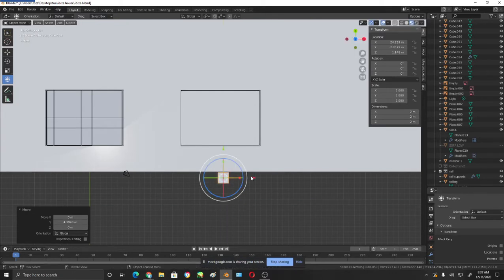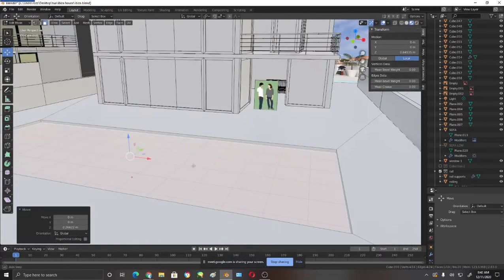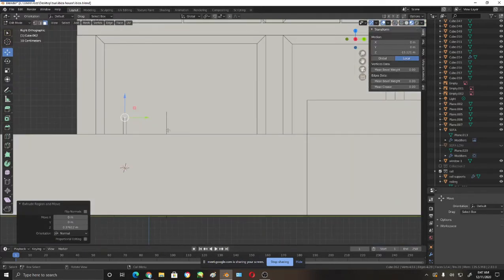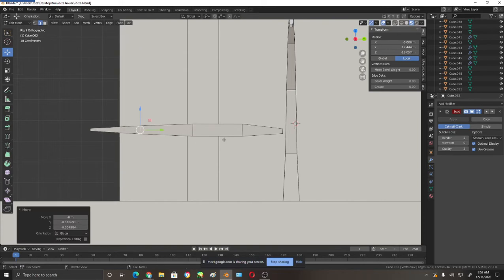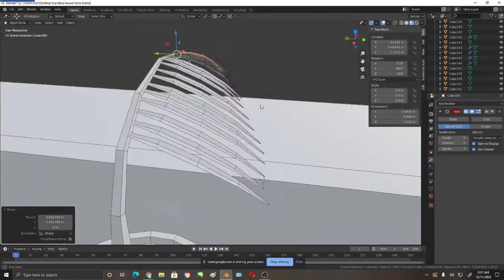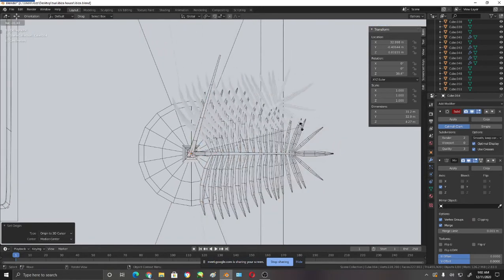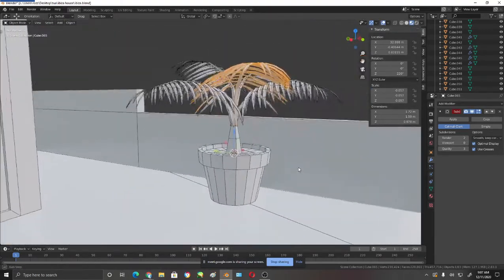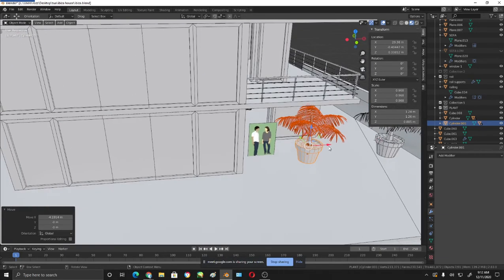Architectural Modeling (Fence and Palm Tree)